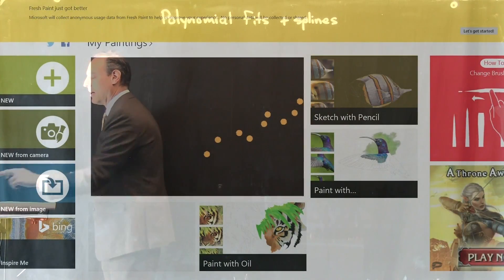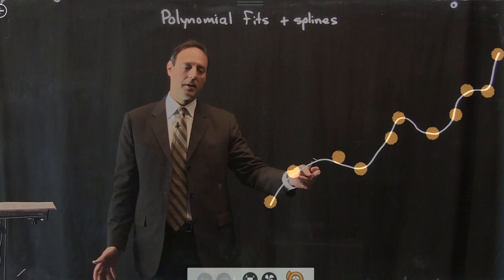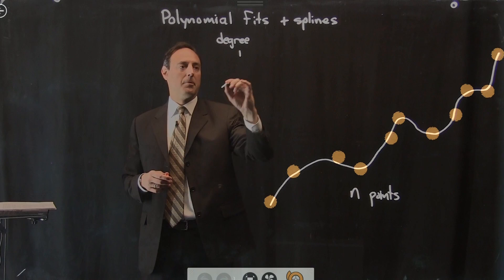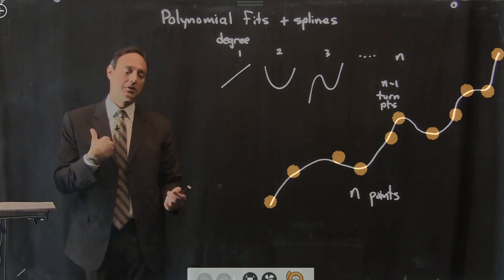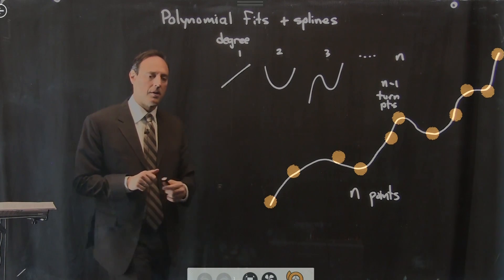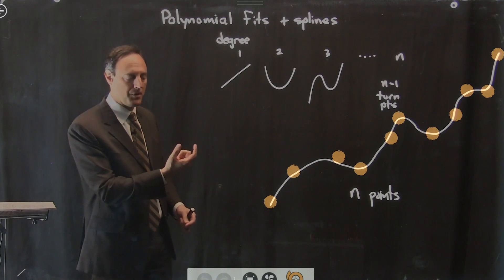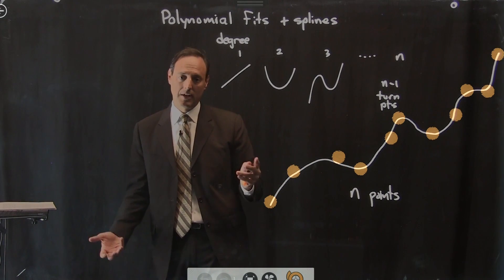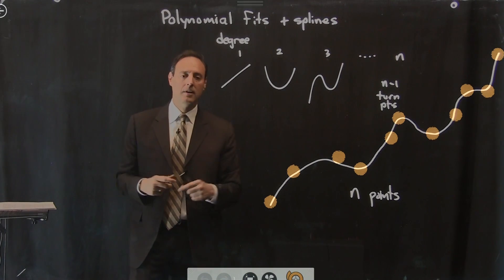Data Fitting: Polynomial Fitting and Splines, Part 1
Data Fitting: Polynomial Fitting and Splines
Part 1

Instructors:
Nathan Kutz: faculty.washington.edu/kutz
Bing Brunton: faculty.washington.edu/bbrunton
Steve Brunton: faculty.washington.edu/sbrunton